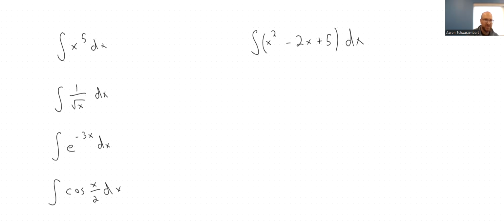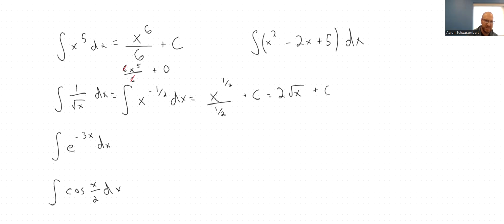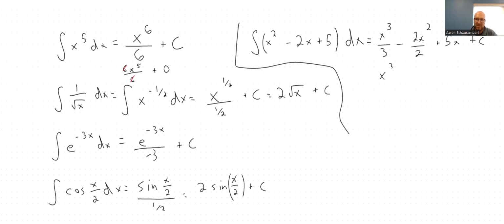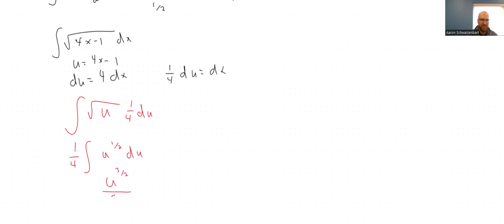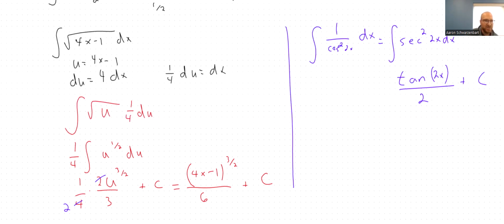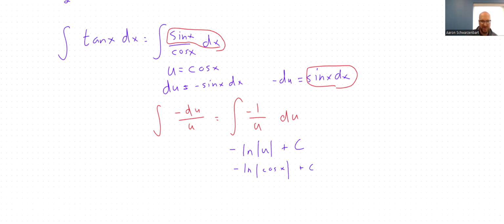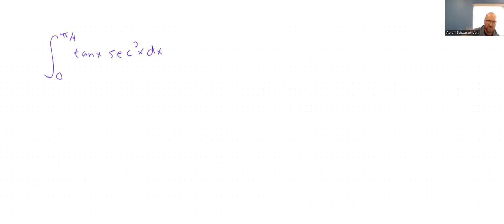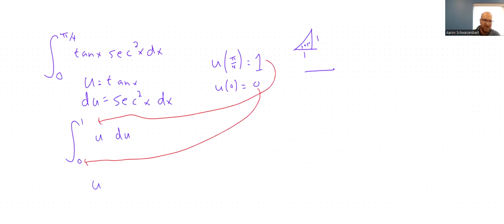A & I Integrals Review